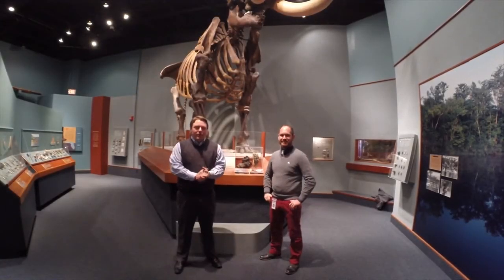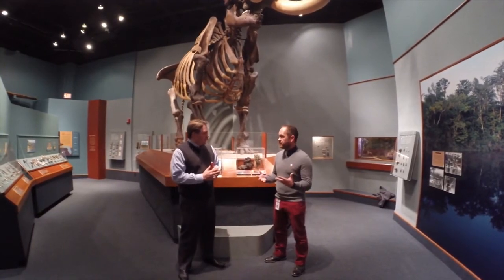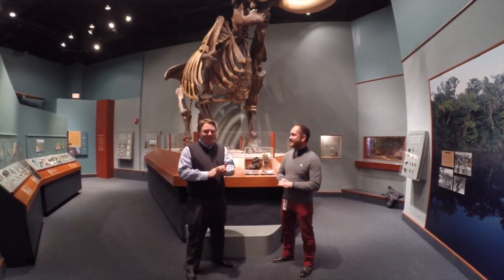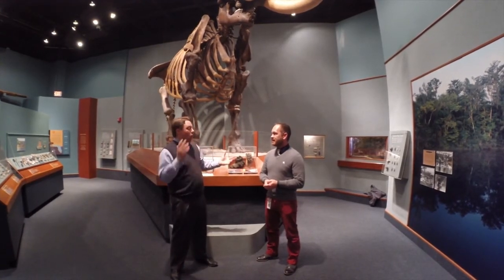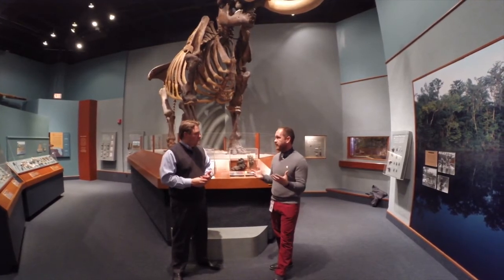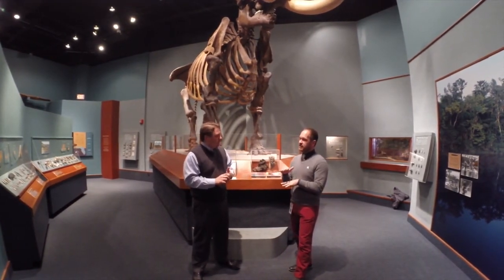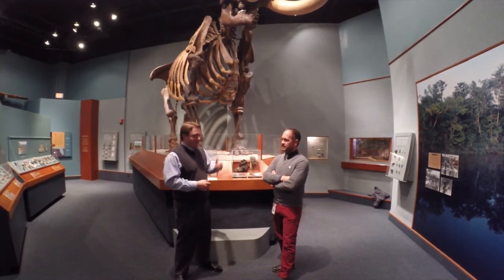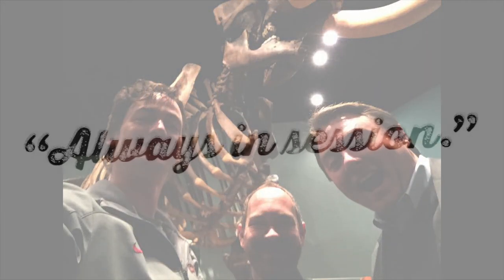Downtown TV Episode 18 - Museum of Florida History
Hey there Downtowners! This weekend we have the 32nd Annual Children's Day at the Museum of Florida History. This annual tradition is a favorite for families The event is FREE to all and features many great activities for children to play while they learn! This week we visit the museum to learn about this awesome event.